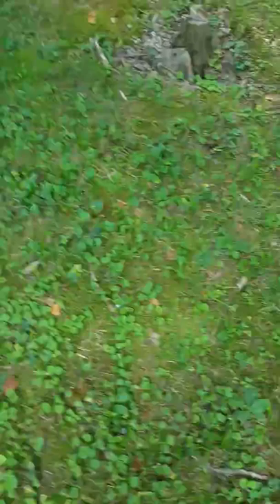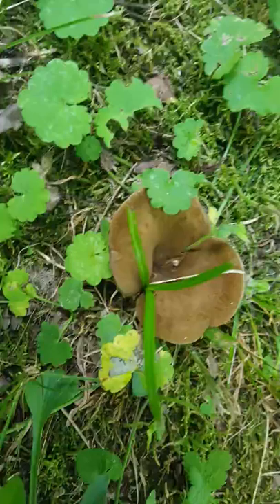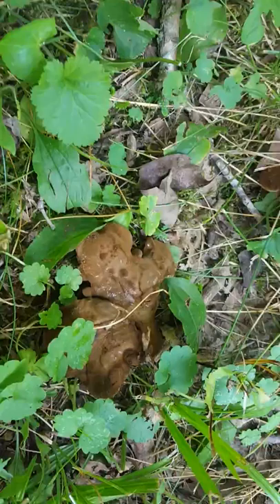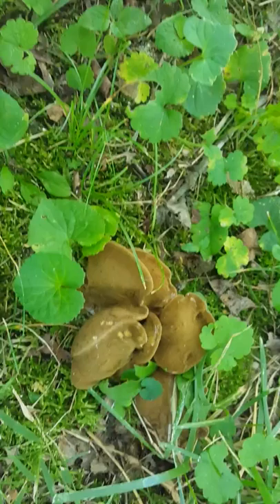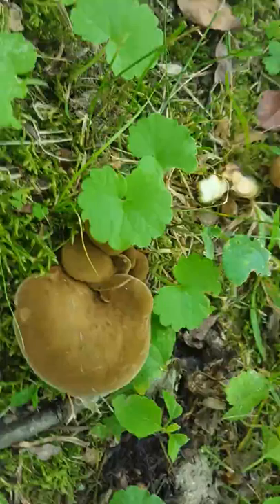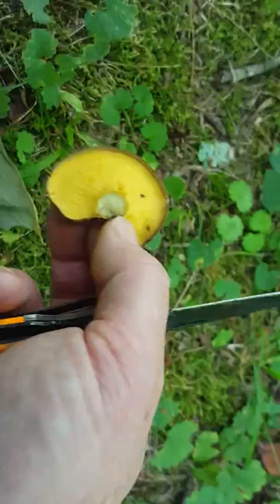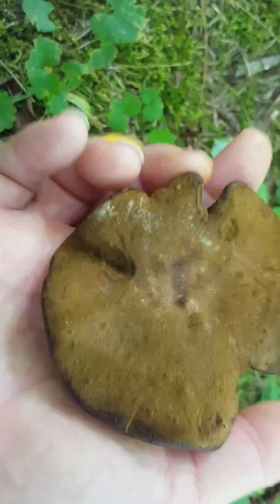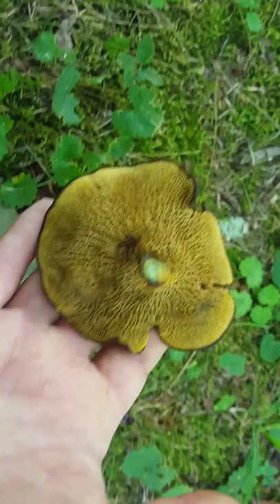Ash Bolete mushroom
Description of the Ash Bolete